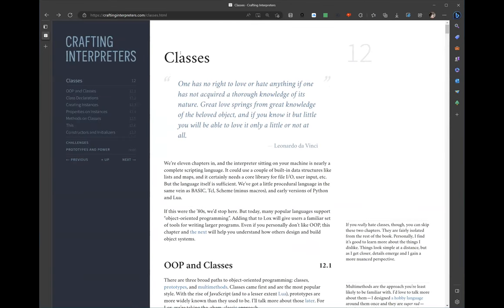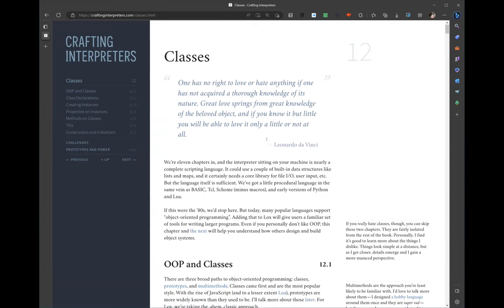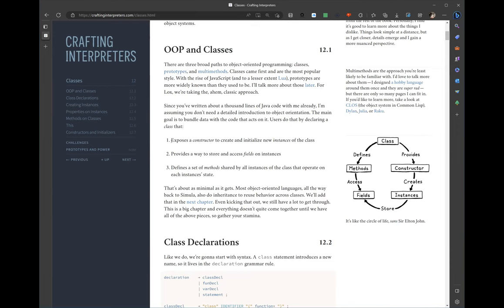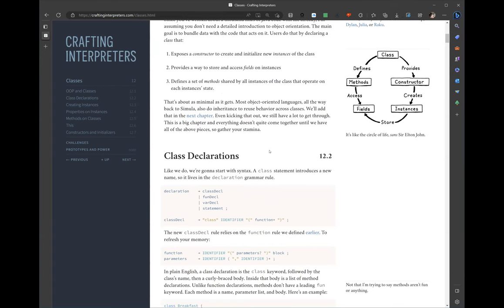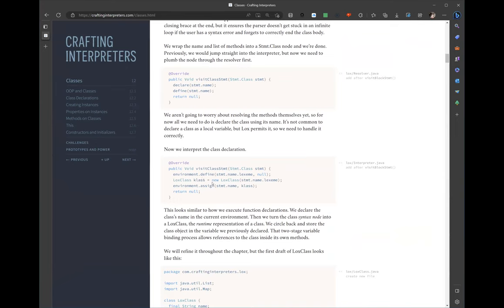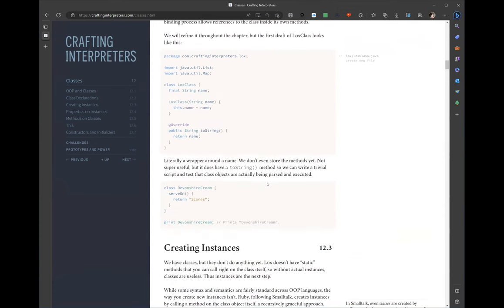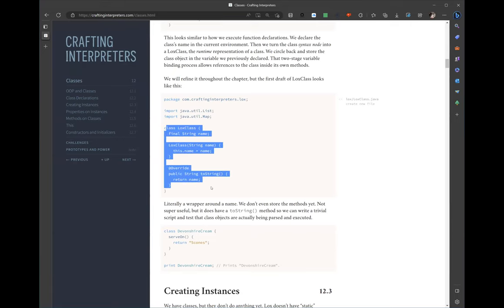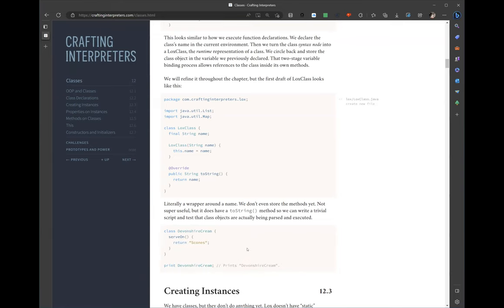Programming Languages Virtual Meetup: "Crafting Interpreters" chapters 12 [2022-04-04]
Recording of the meeting where we read "Chapter 12: Classes" of the "Crafting Interpreters" book.